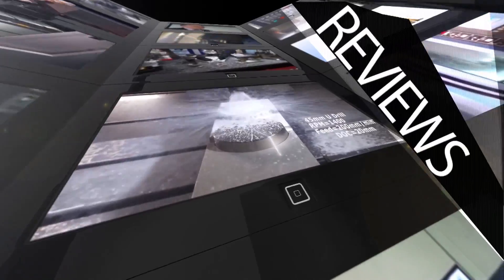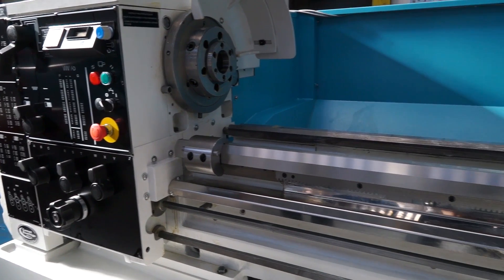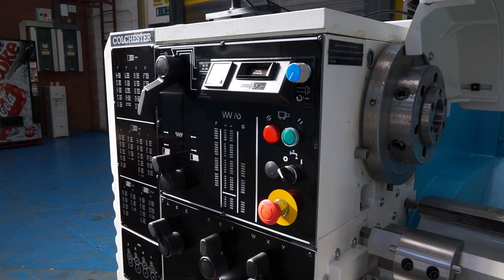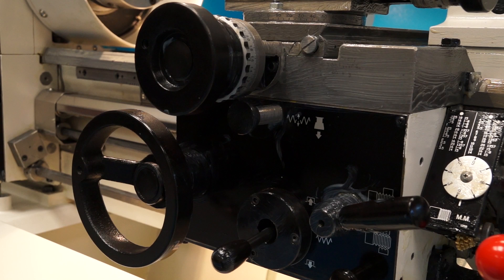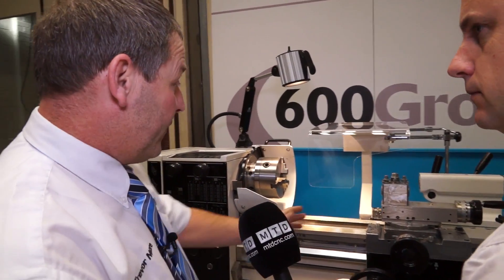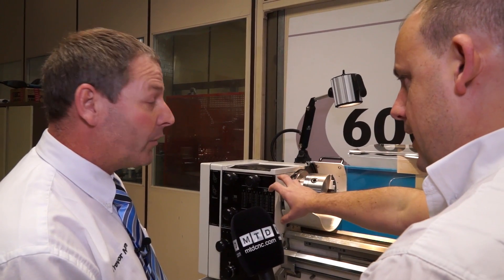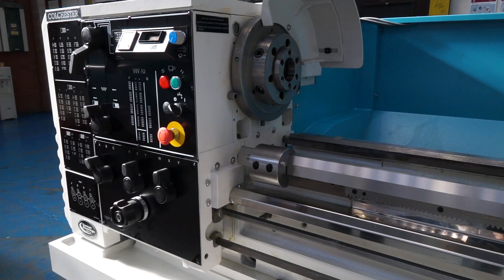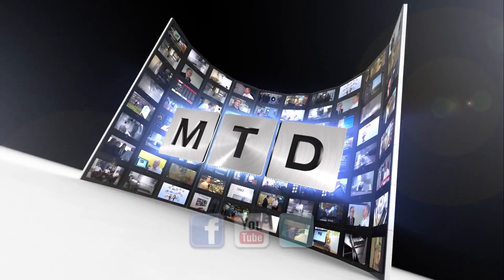Colchester 2500 Lathes from 600 UK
Colchester 2500 Lathes from 600 UK, these machines are ideal for all educational facilities and engineers, see more from 600UK